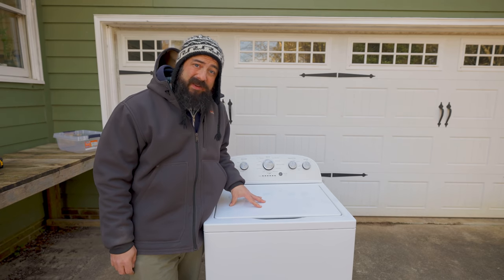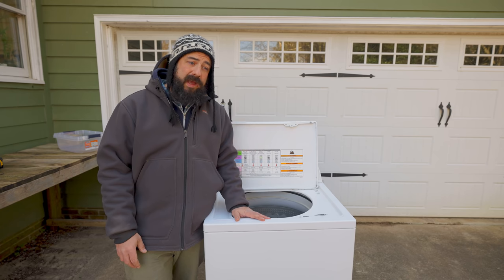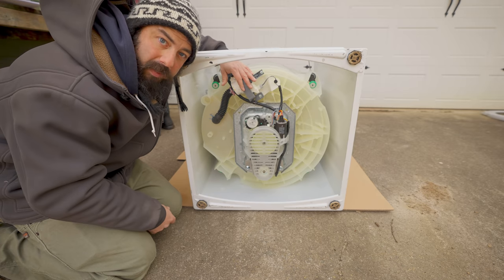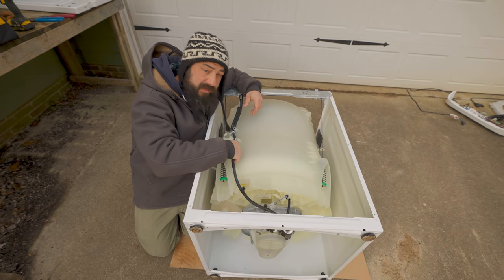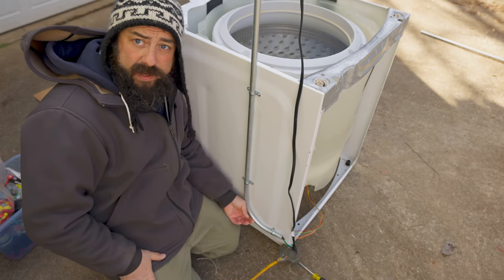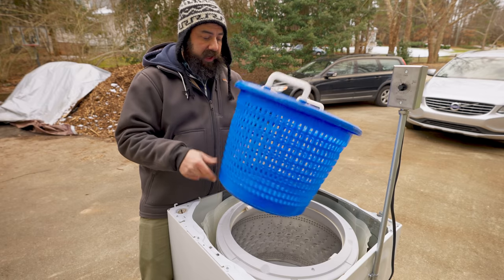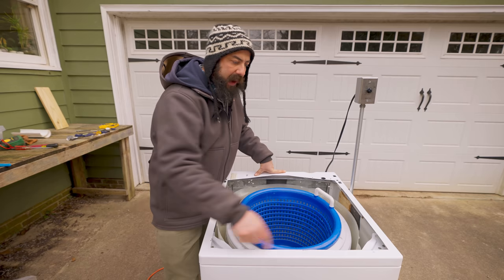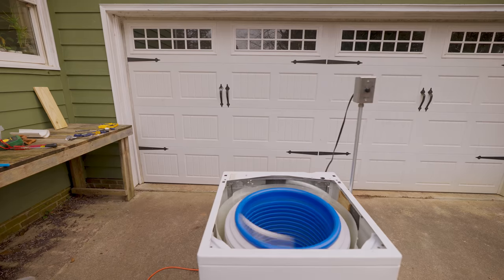DIY Salad Spinner (Washing Machine)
A step-by-step guide to build a salad spinner from a washing machine. I show you all of the steps needed to do this conversion. These are very common in the wash/pack station of market gardens.

Whirpool WTW5000DW

Parts from Lowe's:
Electrical Box
1/2" Compression Connector
1/2" Knockout Clamp
1/2" EMT Conduit
1/2" Conduit Clamps
Wire Connectors